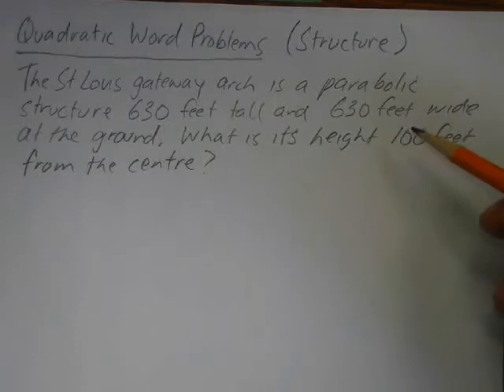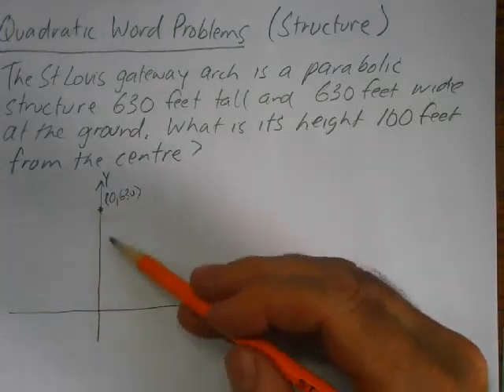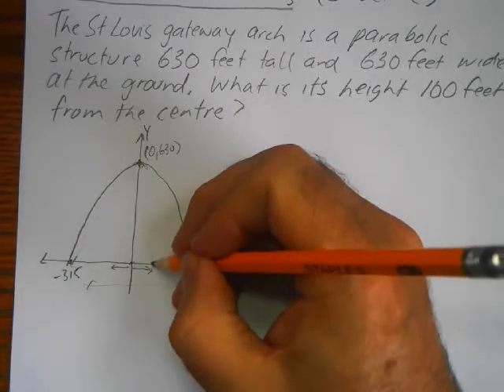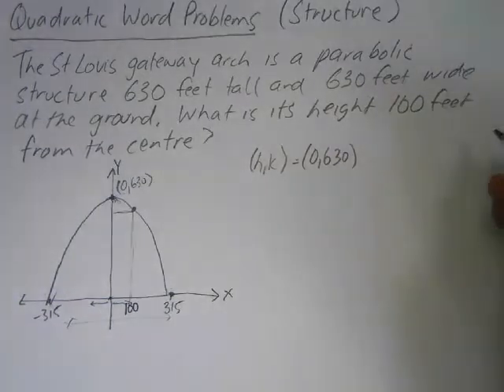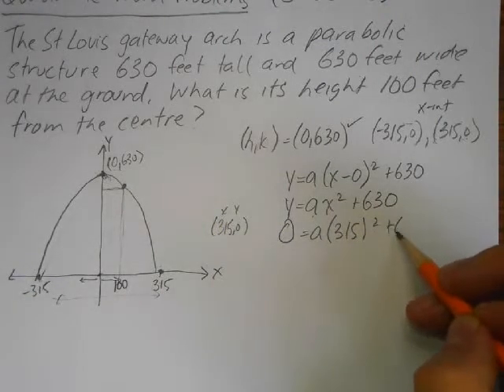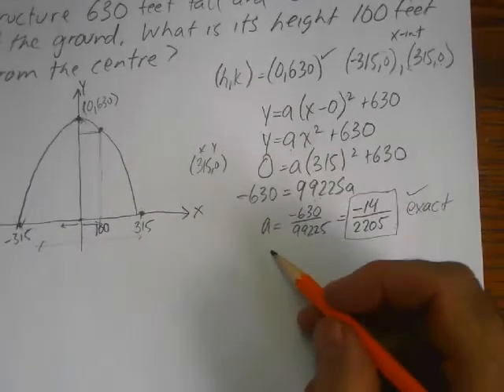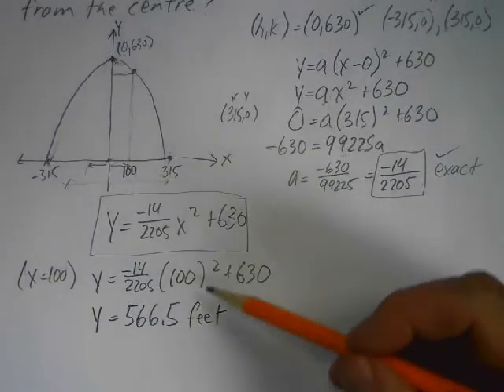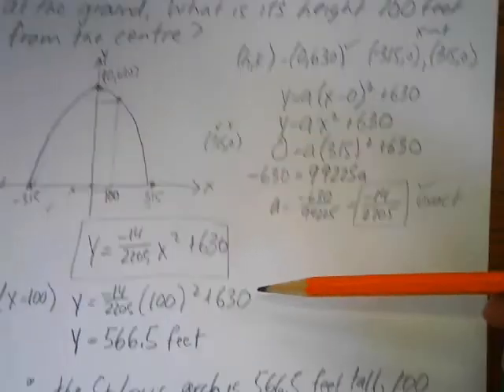Grade 10 Academic Math - Quadratic Word Problems (Structure)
Learn strategies on answering structure word problems using a quadratic model.